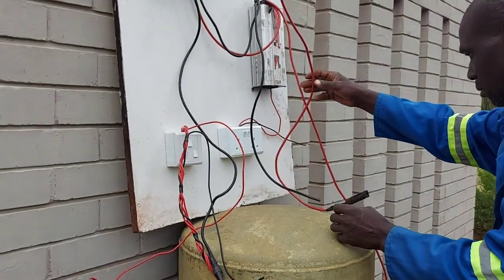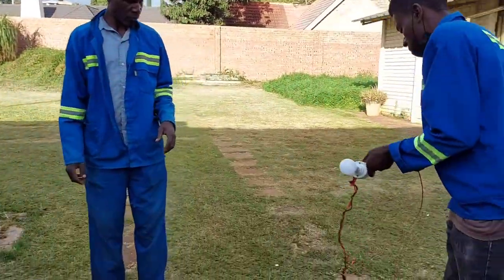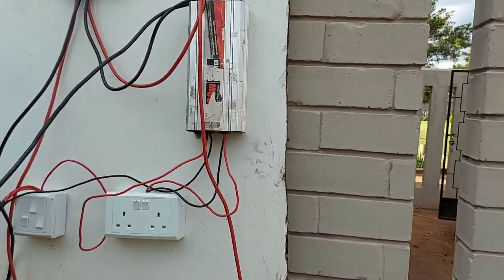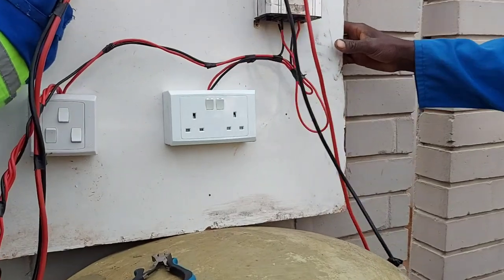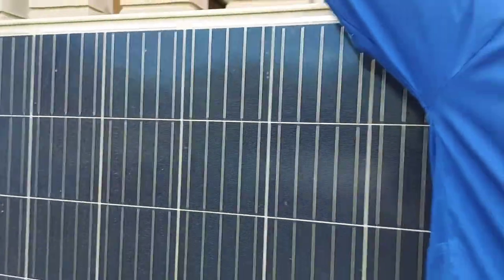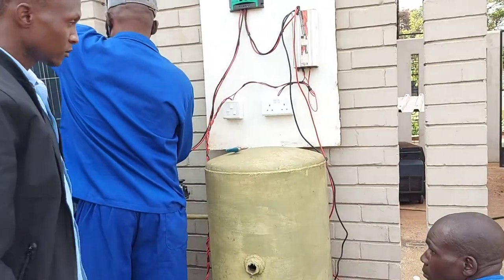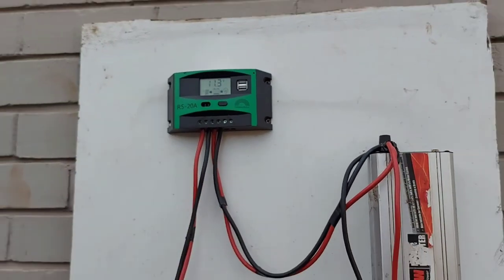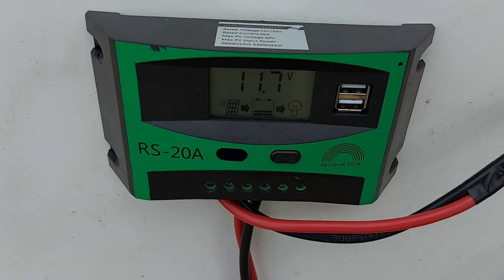low cost solar Setup for the goat Farm